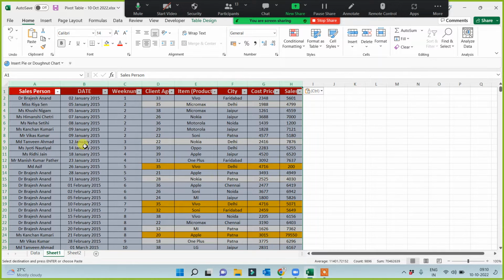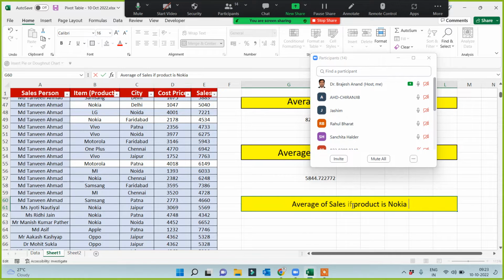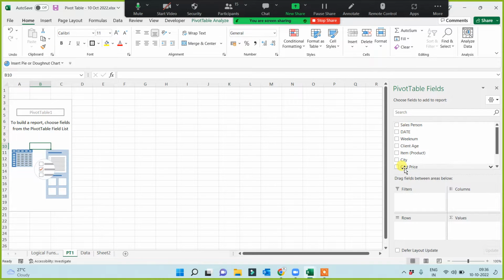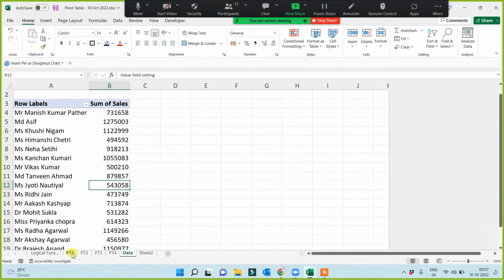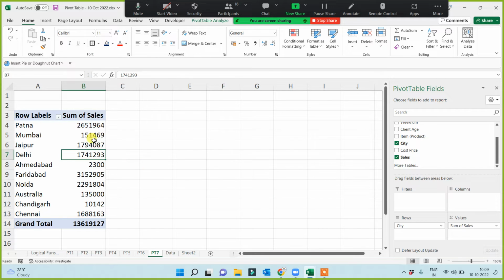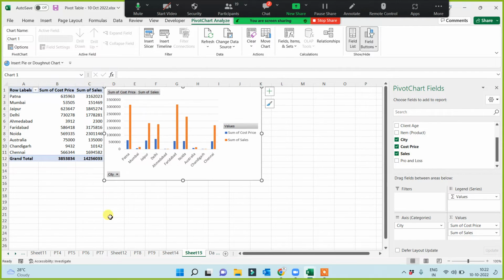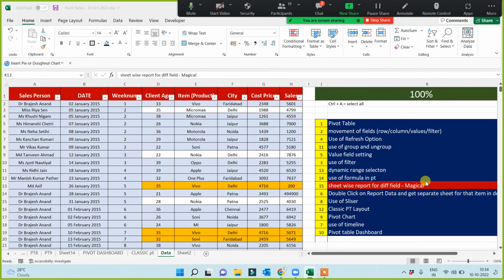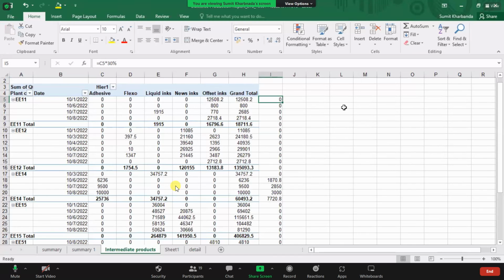DAY 3 BATCH 2